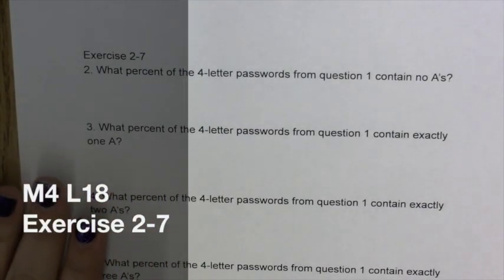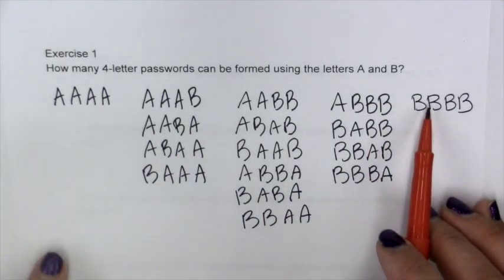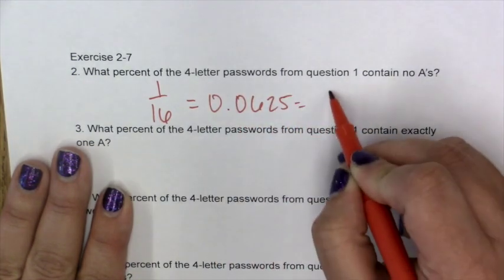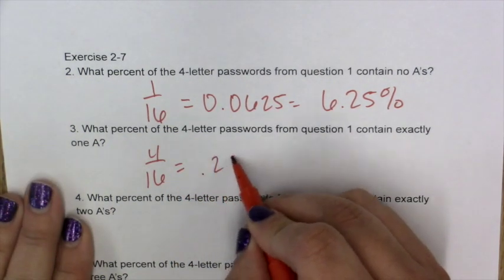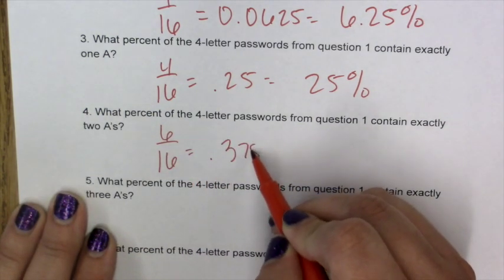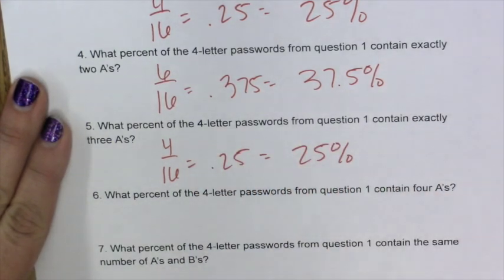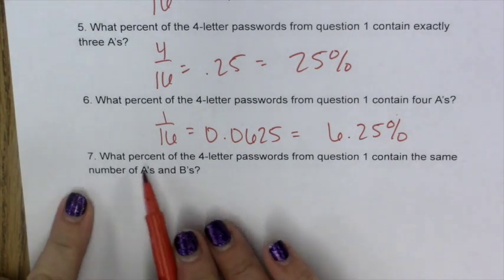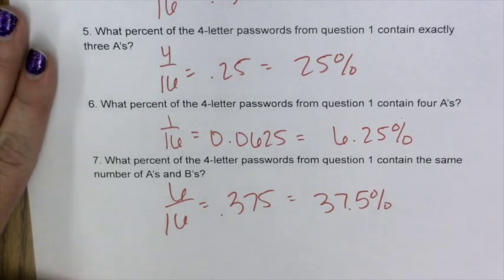Module 4 Lesson 18 Exercise 2-7